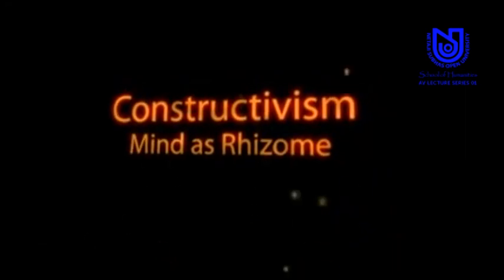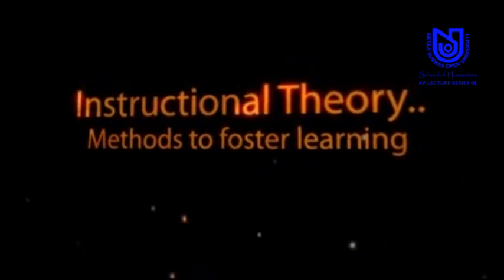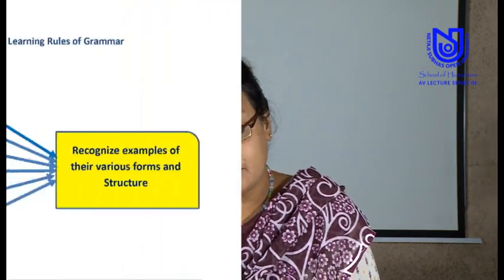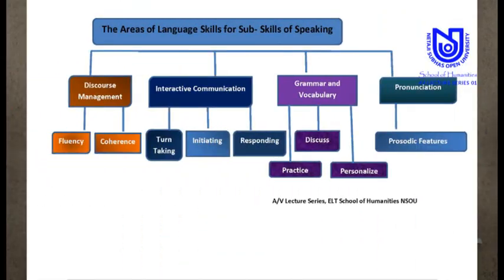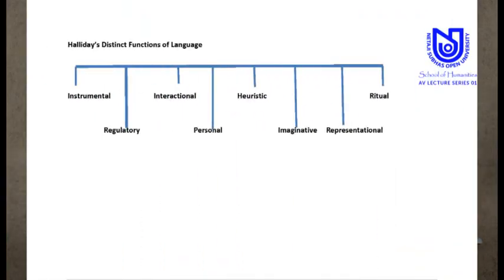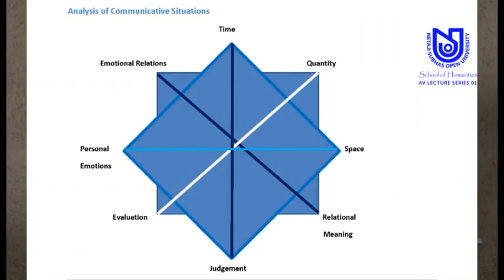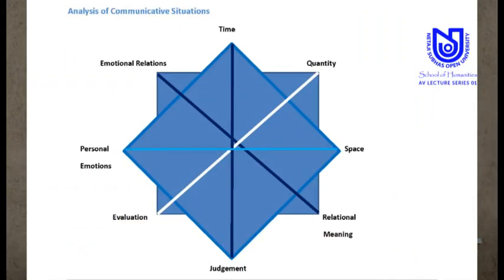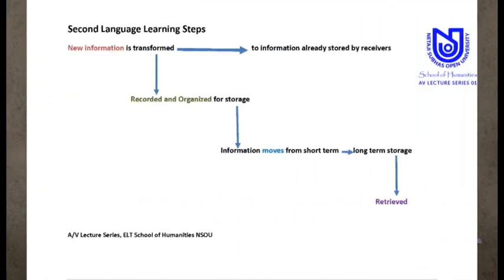Theories of Teaching in Language Teaching by Dr. Sumana Bandopadhyay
Netaji Subhas Open University
Audio Visual Lecture [AV Lecture] - School of Humanities

Post Graduate English Language Teaching